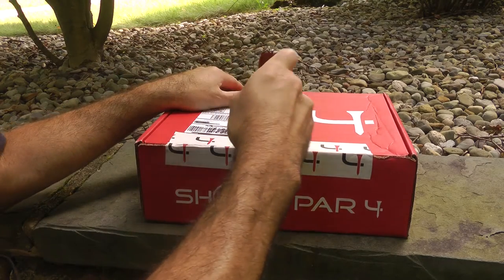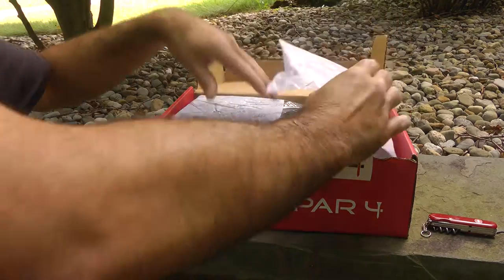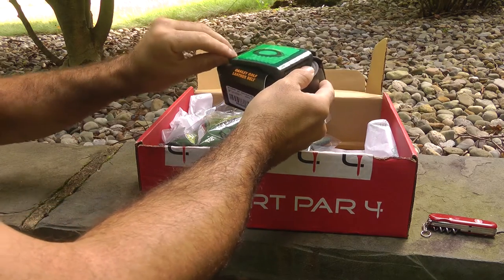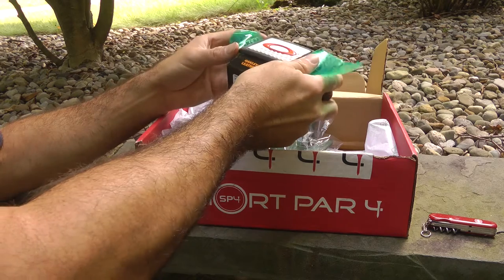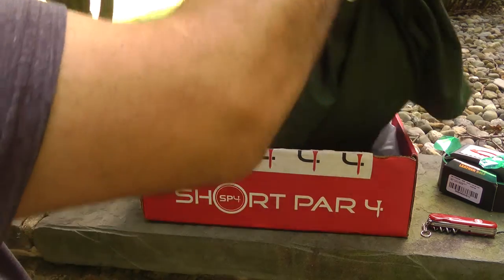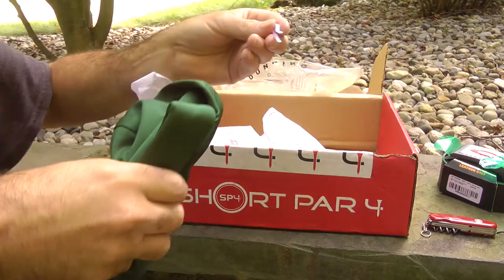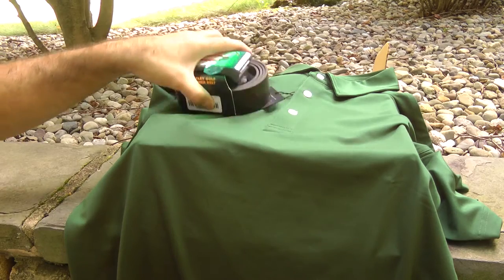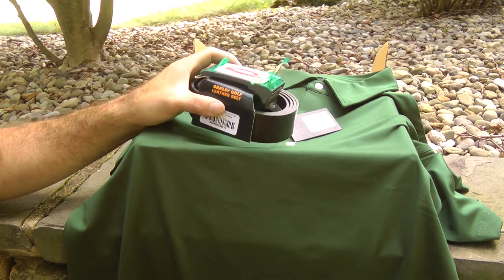short part 4 unboxing episode 2 video review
Short Part 4 unboxing episode  you can do your own review on it!
Short par 4 is a service where you pay money to get a mystery box in the mail every month!   You can also refer it to your friends and get some of the money off per month.
Also if you have your own unboxing short par 4 video please post it below in the comments!